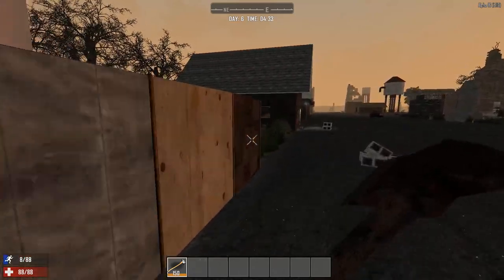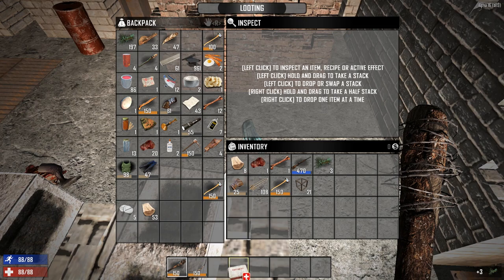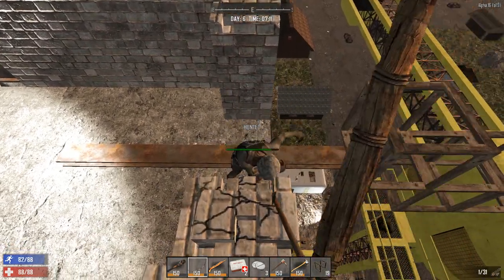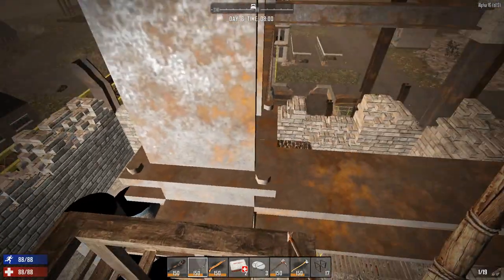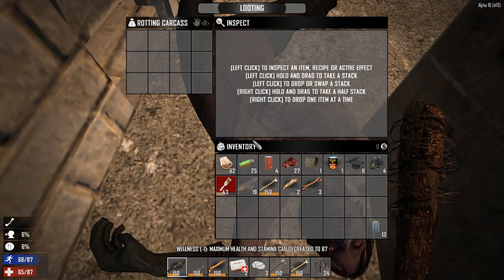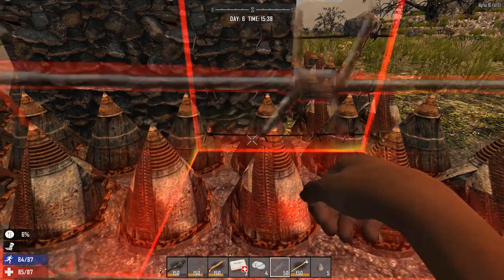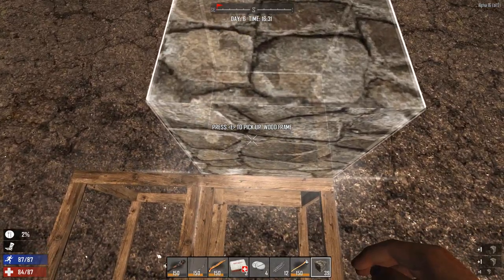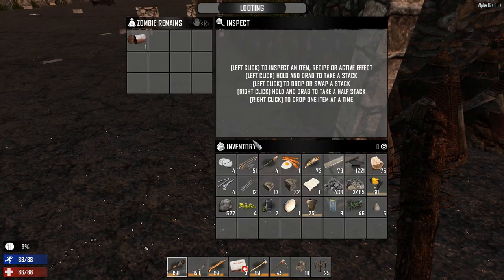7 Days to Die | Ferals, Bag Run & Barbed Wire | Let's Play Gameplay Alpha 16 | S16.Exp-03E05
Welcome to the 7 Days to Die Gameplay / Let's Play Alpha 16 Experimental Series.

Seed -  thequeenfarts
*Rules*

High spawn
War  Diff
60min days
18 hours night
Blood Moon -32

7DTDSPA16